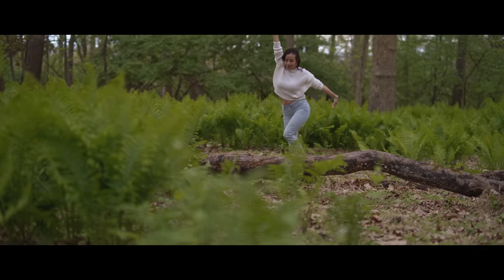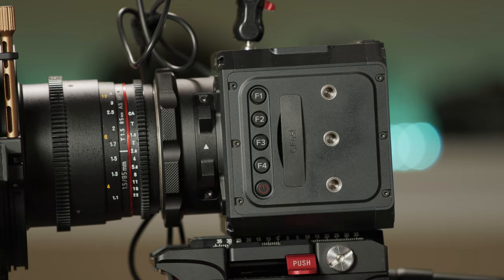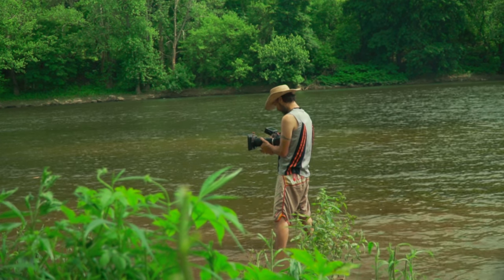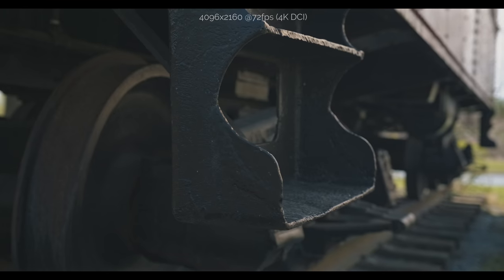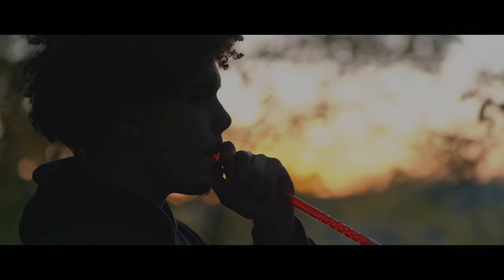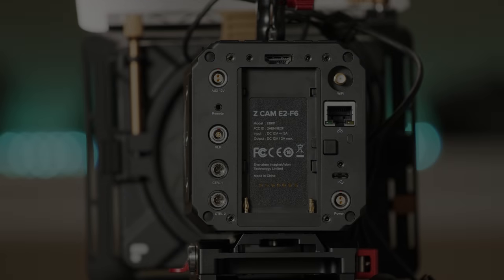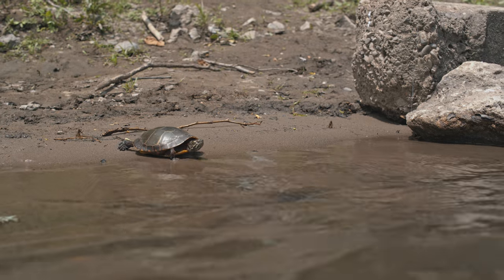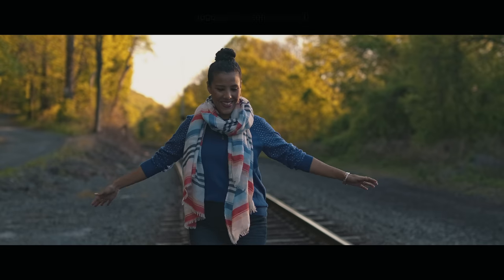Z Cam E2 F6 - Am I switching from Blackmagic?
ZCam E2 F6 is here with all it's full frame goodness but will it make me switch from using the Blackmagic Pocket 6K camera? ⬇️More INFO below⬇️

Amazon Canada
Amazon UK

➡Best Battery for ZCam and Monitor
Amazon UK
Amazon Germany

➡Small Rig Cage for ZCam E2 F6
Amazon Canada
Amazon Germany
Amazon UK

➡SmallRig Side Handle with SSD Mount
Amazon UK
Amazon France

➡Portkeys BM5 Touch Screen Monitor
Amazon UK
Amazon Germany

In short here are my thoughts about the camera:
The Good
- Full frame sensor that can capture video up to 6K resolution
- Canon EF lens mount that is interchangeable with optional M, MFT, and PL mounts
- Sturdy twist locking Canon EF lens mount
- It’s small
- 15 Stops of Dynamic Range
- Beautiful colors that are easy to grade
- Small and light at 2.4 lb / 1090 g
- 6K at up to 60 fps and 4K at up to 120fps
- Dual native ISOs at 400 and 2500
- USB-C connection which allows recording to external SSD’s
- It uses the Sony NP’s Batteries
- Records Apple ProRes and H.265

The Bad
- Lack of a better raw recording format that can be edited natively
- No monitor

I also use music from Artlist Sign up to get 2 months free!